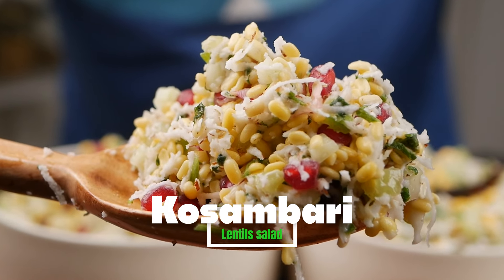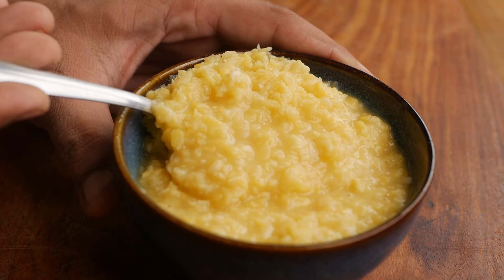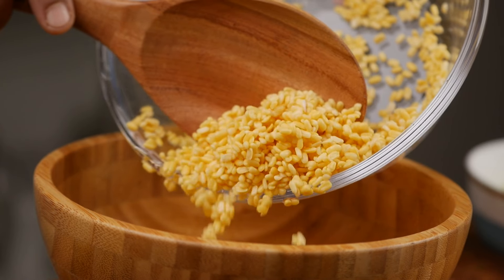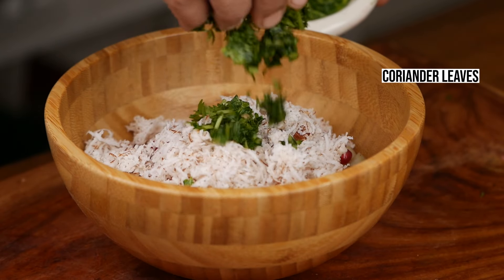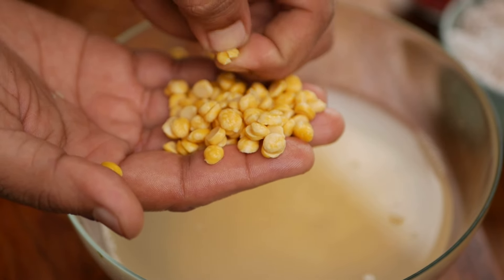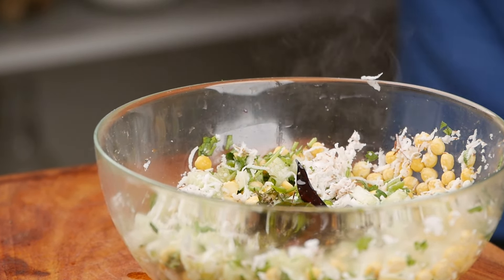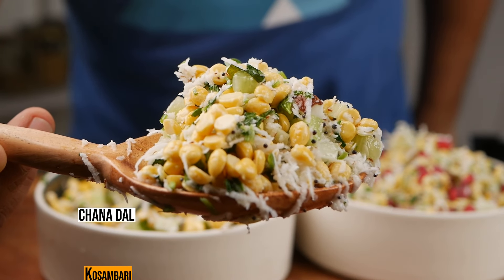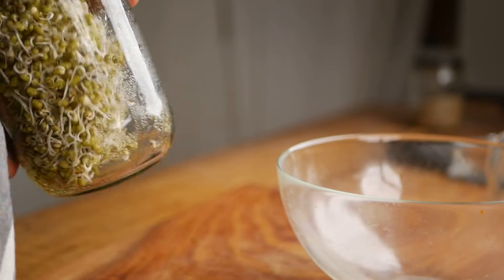Wow🔥This Lentil Salad is High Protein Vegetarian and Vegan Meal, I can't stop eating | Kosambari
Kosambari is not only delicious but also highly nutritious. The lentils provide a good source of protein, fiber, and essential nutrients, while the fresh vegetables add a dose of vitamins and antioxidants. Traditionally, kosambari is served as part of a larger meal and as part of festive feasts.
Made with a combination of soaked lentils (usually split green gram or split Bengal gram), finely chopped vegetables like cucumber and carrots, fresh coconut, and a tempering of mustard seeds, curry leaves, and green chilies, this salad is a burst of freshness on the palate.

✅ Download a visual guide for cooking with spices from Srikant (PDF) 👇🏽

Instant Pot 321 6 Litre
✅ (Insta Pot in the US)
✅ (Insta Pot in India)